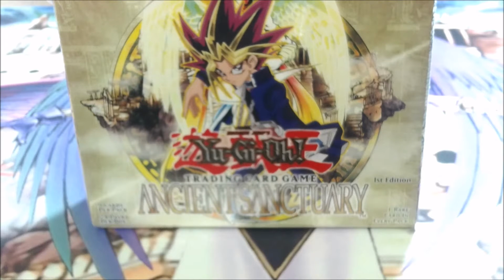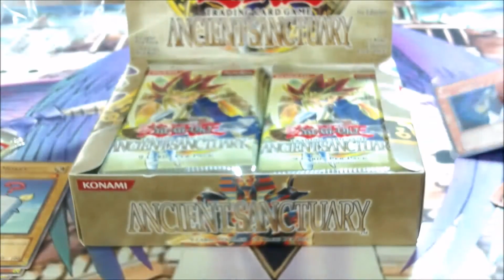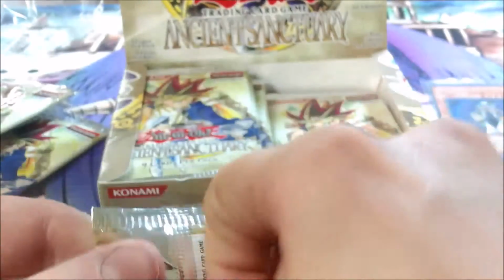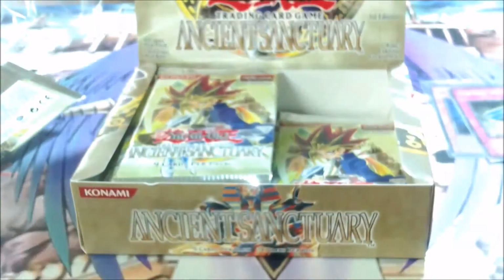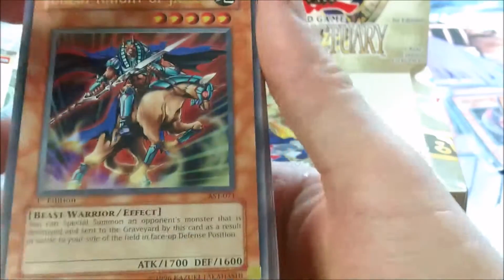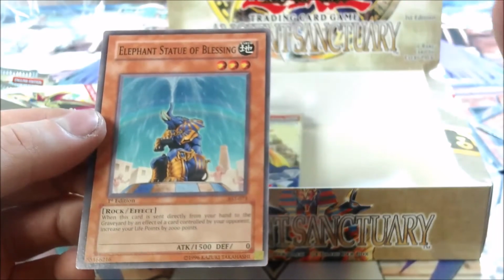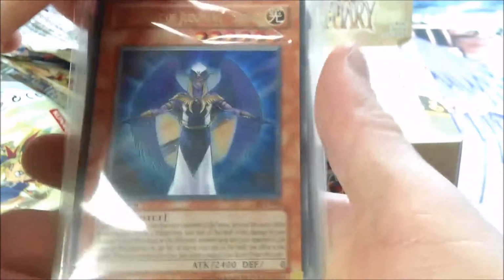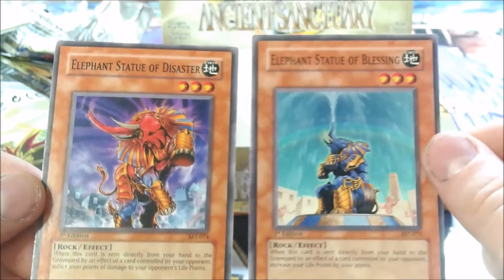Yugioh 1st Edition [AST] Booster Box Opening! All the Agents!